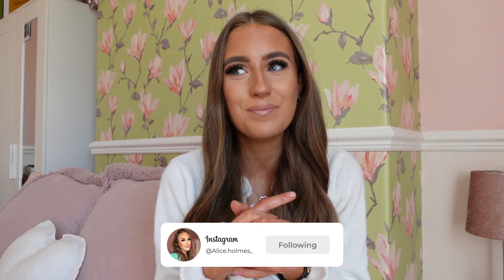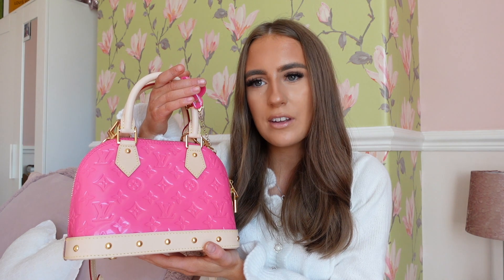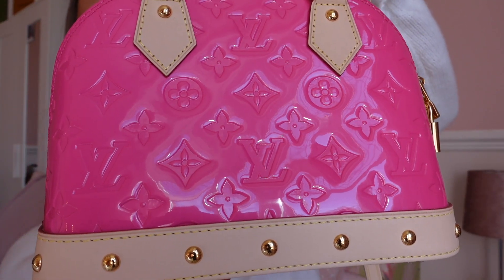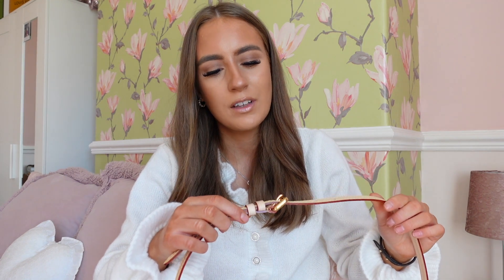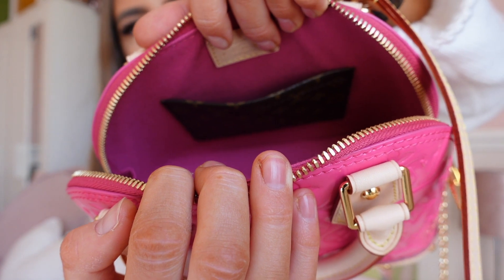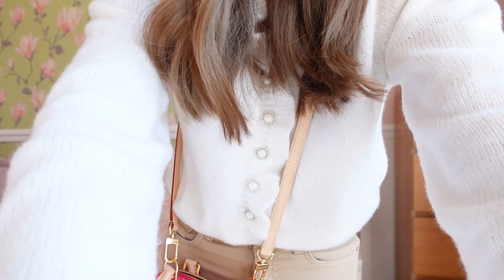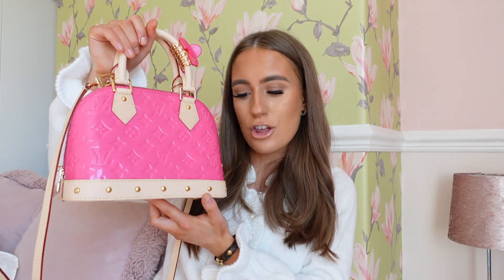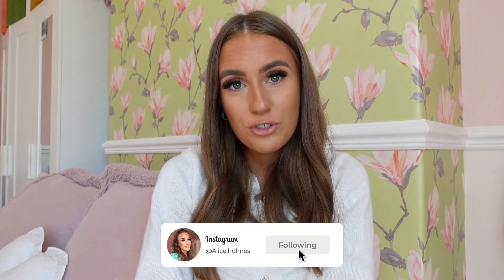LOUIS VUITTON ALMA BB VALENTINES 2024 REVIEW💘